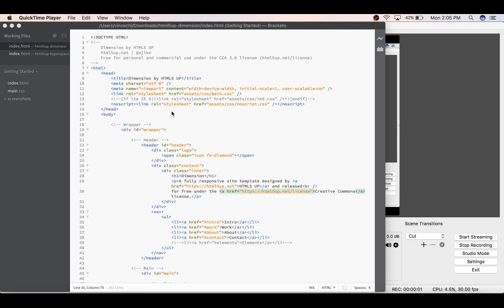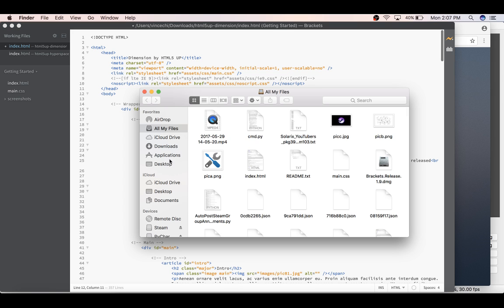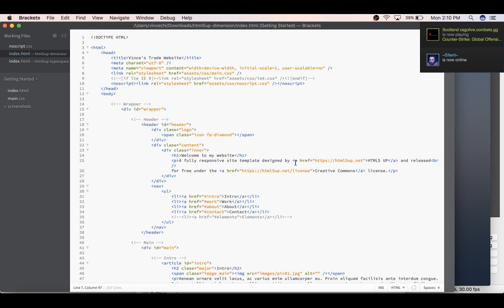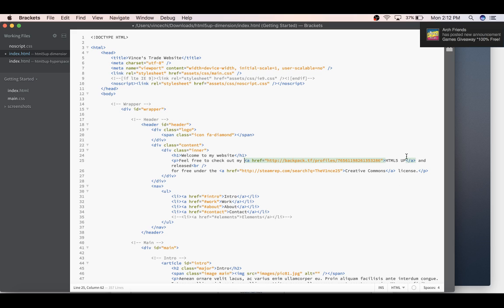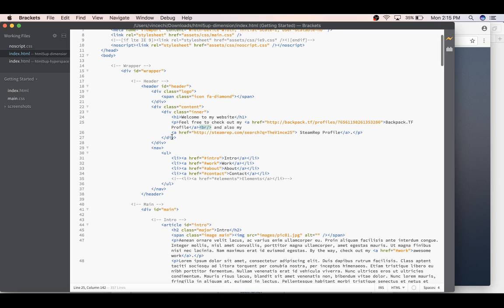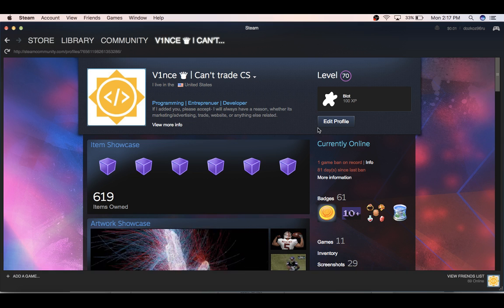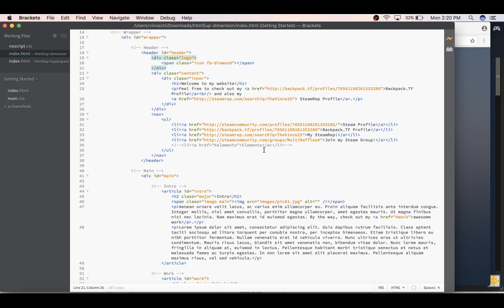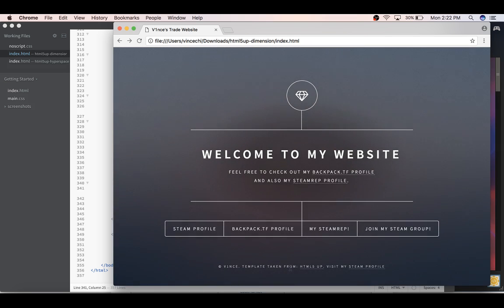MAKE YOUR OWN TF2/CS:GO TRADING SITE: Part 2 Customizing the Landing Page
Continuation of my series in which I teach you how you can develop your own trading site.

***Be sure to watch in high quality**

In Part 2, we customized the landing page.

- Any artwork for my channel is appreciated, as this is a very new channel!